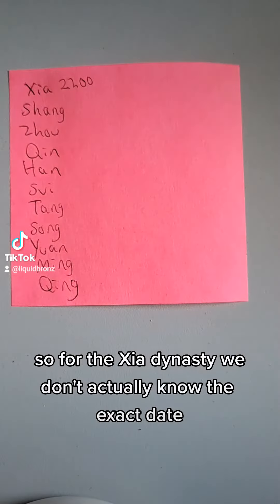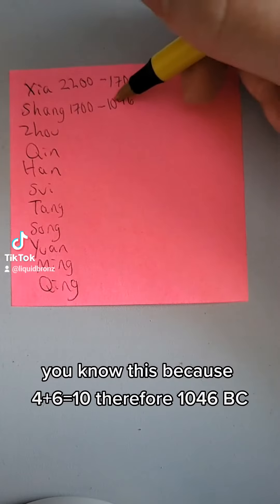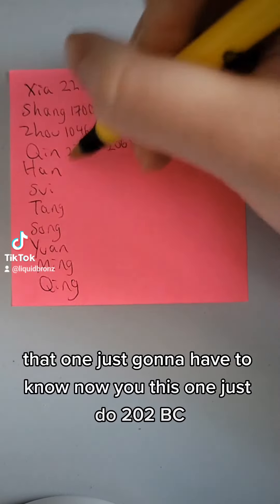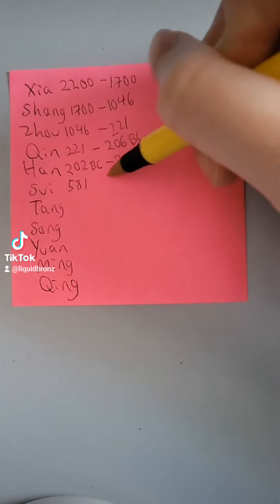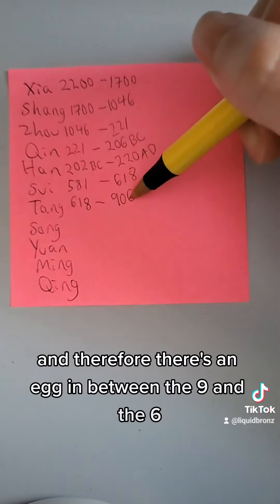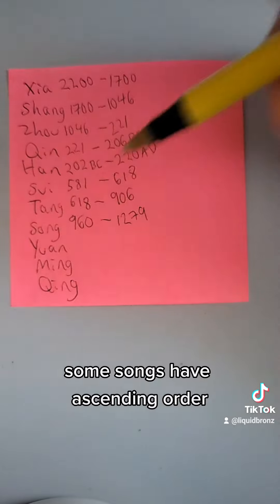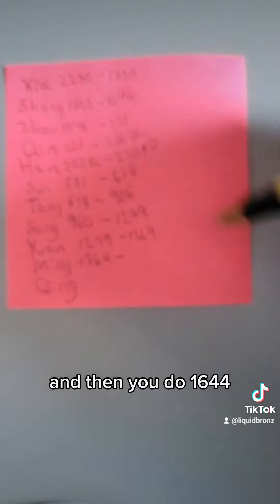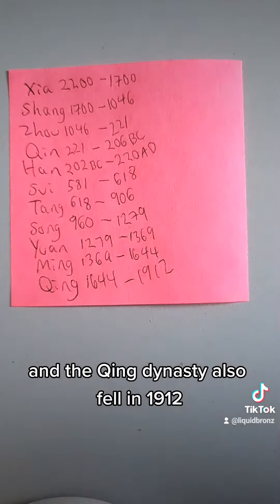how to memorize the years of the major chinese dynasties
years are approximate

dynasties:
xia
shang
zhou
qin
han
Sui
tang
song
yuan
ming
qing
ROC
PRC